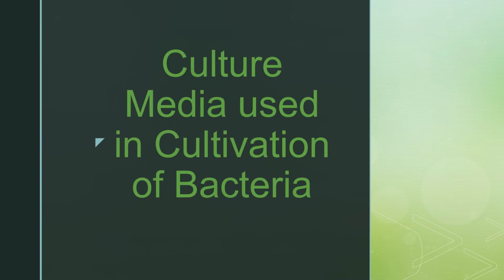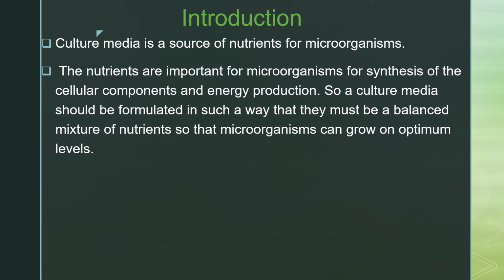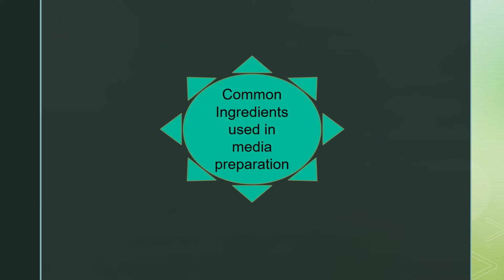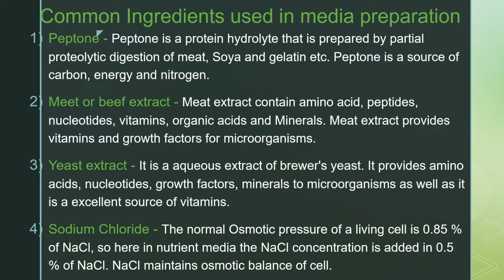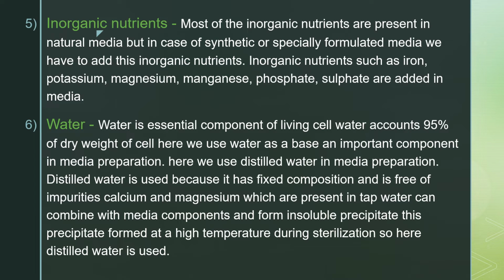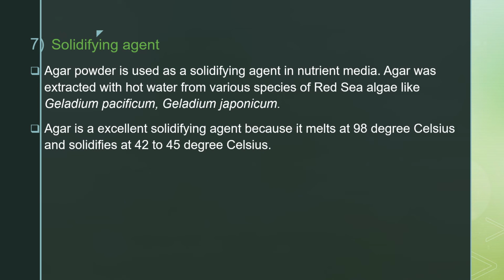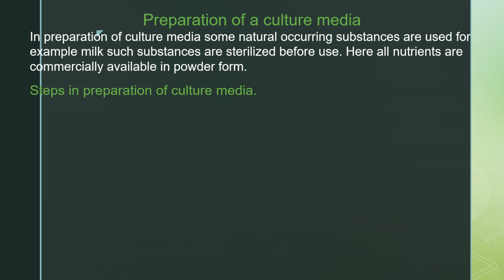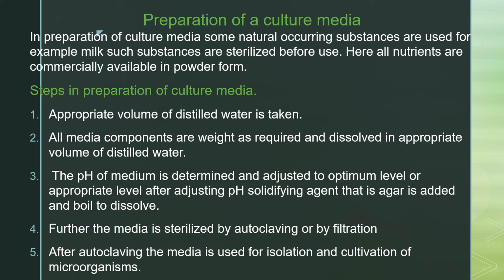Culture Media used in Cultivation of Bacteria || Microbiology with Sumi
Here in this video, I have explained Culture Media used in Cultivation of Bacteria.